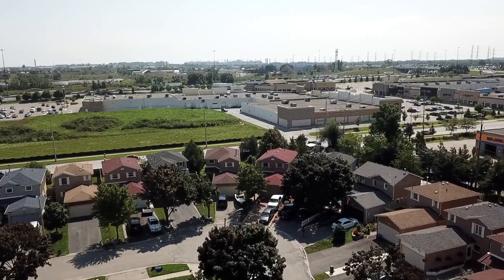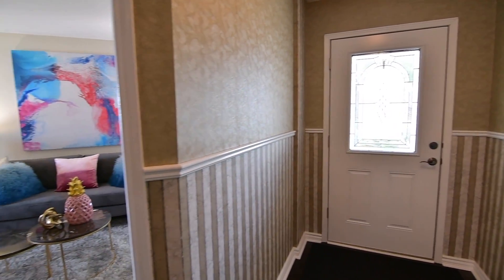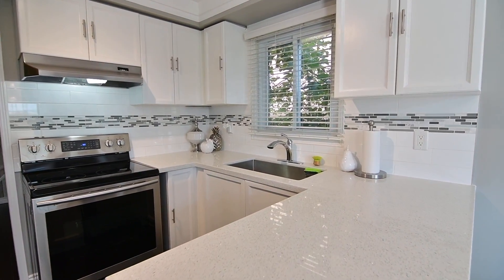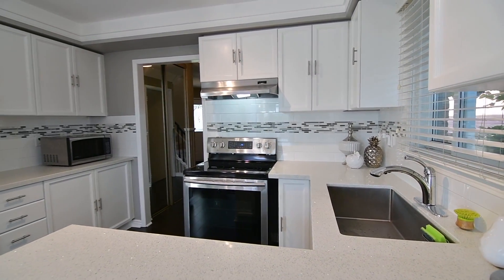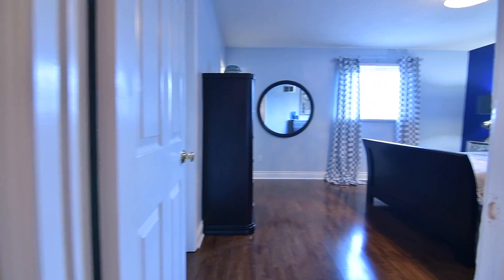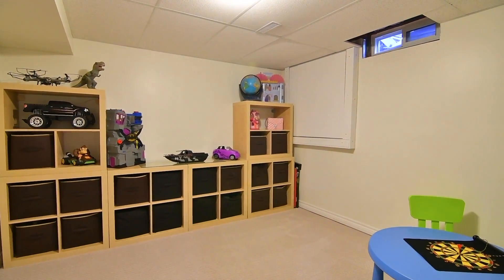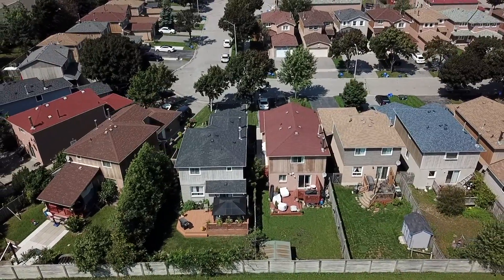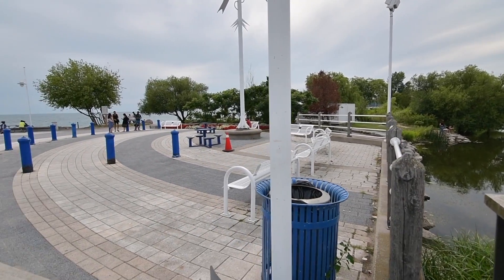1885 Larksmere Crt Pickering Open House Video Tour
A beautiful detached home situated on a family-minded cul-de-sac within the Village East community of Pickering, welcome to 1885 Larksmere Court.

Mature trees form a lush seasonal canopy above the driveway entry - which with no sidewalk - offers four vehicle parking in addition to the attached garage. The front yard has been professionally landscaped with interlocking curbs and walkway, as well as perennial gardens - and beyond its charming covered front entrance is a home showcasing elegant interior living spaces; many beautiful updates; a finished basement perfect for casual entertaining; and a lovely sun-filled backyard oasis.

Papered walls and chair rail create a wainscoting-style finish in the main hallway, and immediately to the left of the foyer entrance is a cozy family room with a corner wood-burning brick fireplace. Across the hall are the formal entertaining spaces of the open concept living and dining areas. Both rooms feature oversized windows for natural light, while lending an aura of sophistication to the dining area is a contemporary chandelier, and high quality dark laminate flooring adds an elegant finishing touch here - and throughout the entire main level.

Bright, beautiful, and functional - the designer kitchen been stunningly updated, and showcases modern pendant lighting in the breakfast area; crown moldings; crisp white cabinetry with abundant storage; quartz counters; a tiled back splash with a mosaic accent design; stainless steel sink and appliances; as well as the convenience of a servery area. The sliding door walk-out opens onto a tiered deck with privacy and lattice railings in a south-facing backyard that has no homes behind it. Mature cedar hedges and lush shrubbery add to the privacy, and this exceptionally well-maintained outdoor retreat additionally features stone landscaping, lush perennial gardens, and gated access from the front yard.

To the upper level is a carpeted staircase with a dark coloured railing, and a mid-landing papered accent wall finished with a contrasting dark display ledge. This level features broadloom in the hallway, three bedrooms finished with laminate flooring, and two updated washrooms. The second and third bedrooms are quite spacious and have double closets - and both share the main 4-pc washroom, which has a newly tiled floor, a new vanity with under mount basin, as well as a ceramic tiled bath and shower area with a mosaic accent design.

The south-facing master bedroom showcases a boldly-coloured accent wall and a contemporary ceiling light fixture that adds sophisticated and modern flair to the space. This personal retreat also features a large walk-in closet, and an updated 4-pc ensuite washroom with a tiled bath area with sliding glass shower door, as well as a new floor and vanity.

The main level also features a mirrored door double coat closet, and a powder room with a granite-topped vanity - and completing this home is a professionally finished lower level with features such as wood wainscoting and cozy broadloom; while additionally showcasing under-the-staircase storage; a walk-in pantry; as well as a combined mechanical, storage, and laundry room with front load washer and dryer, built-in cabinetry, and counter work space. A bonus room on this level is well-suited as a play room, a home office, or as a potential fourth bedroom; and the open concept recreation area features a stacked stone accent wall, pot lighting, as well as a wet bar with stacked stone accents and a parquet hardwood floor - a cozy space for family enjoyment, great for casual entertaining, and also ideal as a man-cave.

Enjoying a great location that has quick access to Hwy 401, this home is walking distance to public transit, Beechlawn Park, and the nearby SmartCentres Pickering with its wide variety of shopping opportunities, including big box, clothing, home improvement, and grocery stores; convenience and discount retailers; health and beauty services; specialty shops; and restaurants. Other nearby prime amenities include the Pickering Recreation Complex and its year-round indoor facilities; Riverside Golf Course; the GO Station for a quick easy commute to downtown Toronto; the numerous shops and services available at Pickering Town Centre Mall; as well as the beautiful Frenchman’s Bay community along Lake Ontario with its shops, entertainment, marinas, and scenic waterfront park.